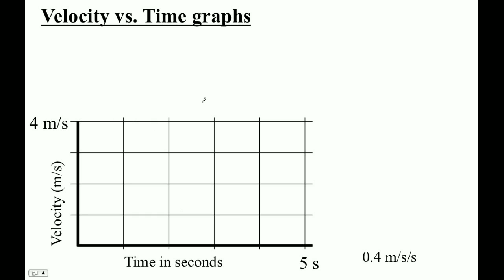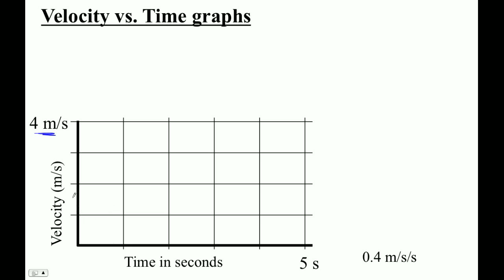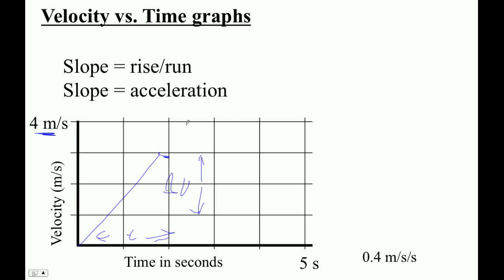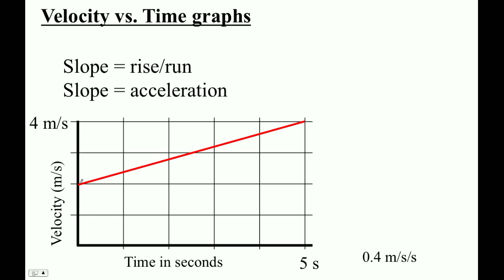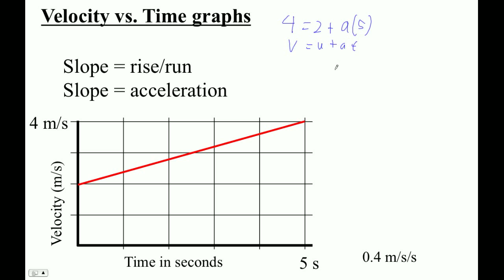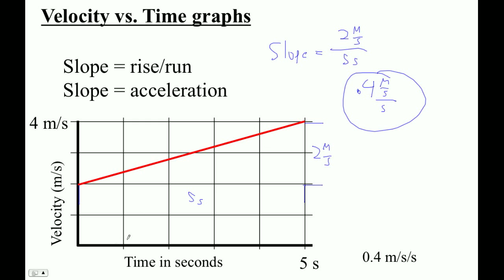HTPIB02G Velocity vs Time Slope = Acceleration